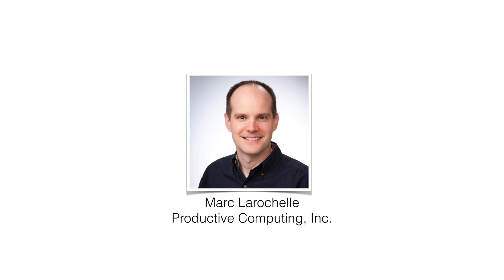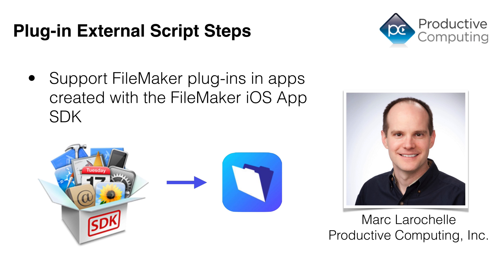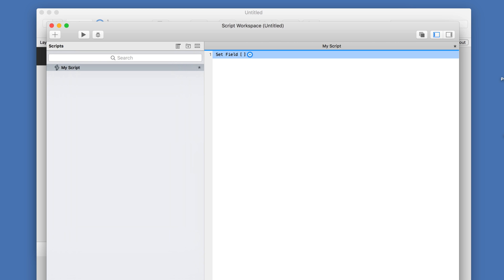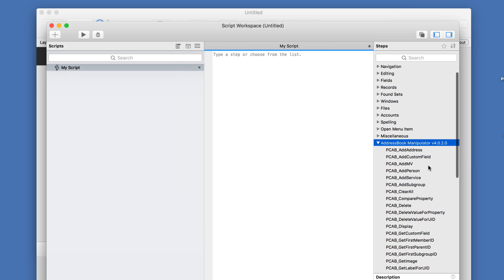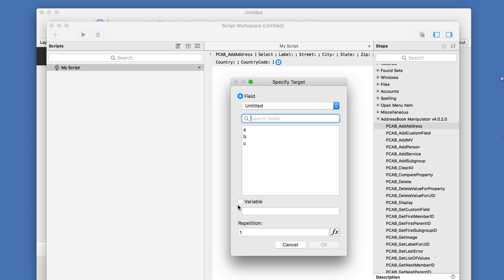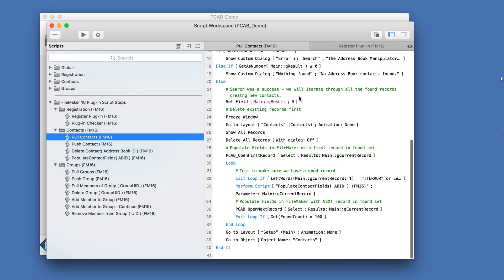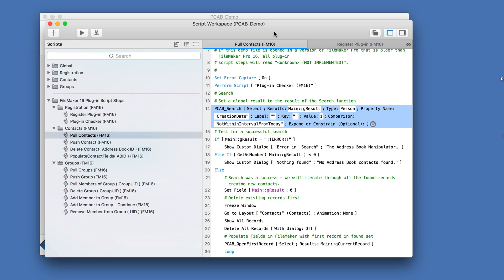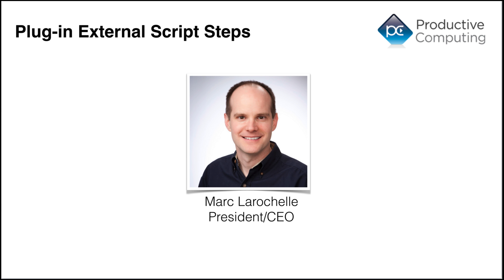Explaining FileMaker 16 Plug-in Script Steps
In this video, Marc Larochelle, CEO of Productive Computing, discusses the new FileMaker 16 external script steps.

This video reviews:
- What external script steps are
- The benefits of script steps versus traditional calculation scripts
- A demonstration of external script steps

All of Productive Computing's plug-ins now include FileMaker 16 script steps.